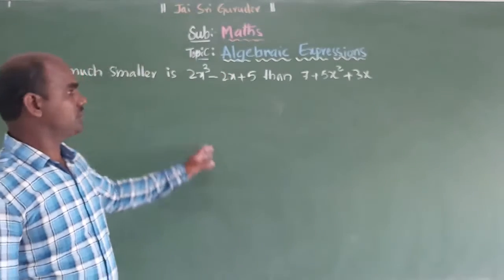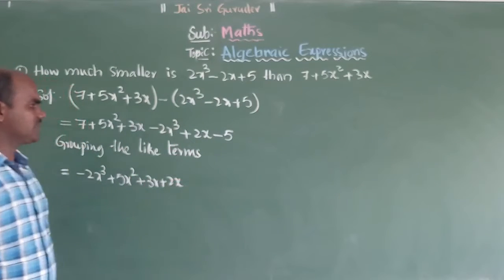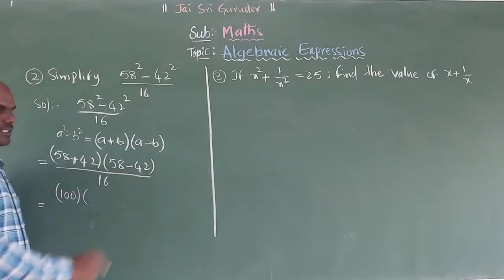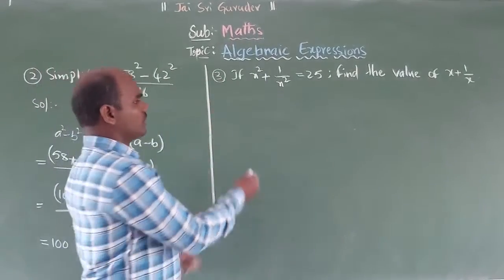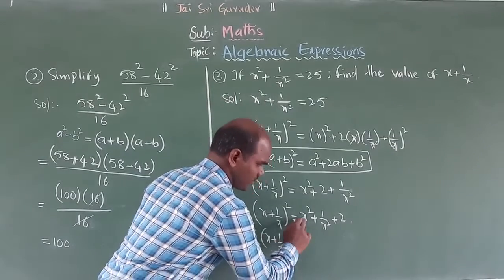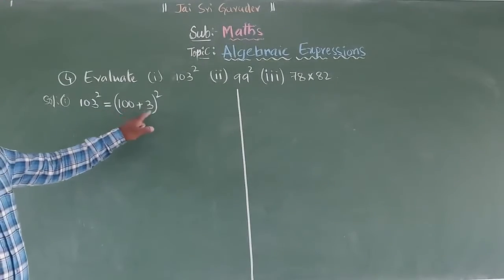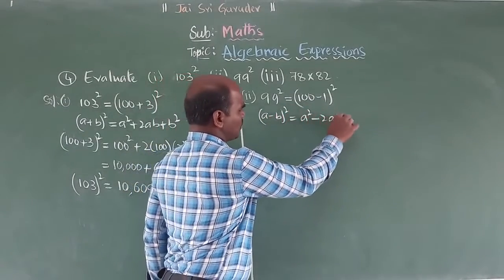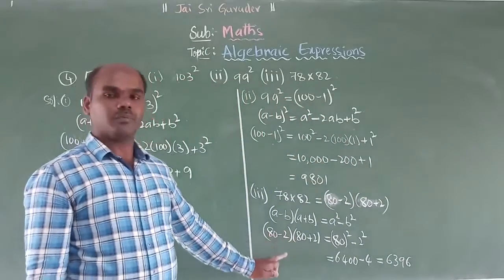Algebraic Expressions Of Class 8th CBSE Part-3